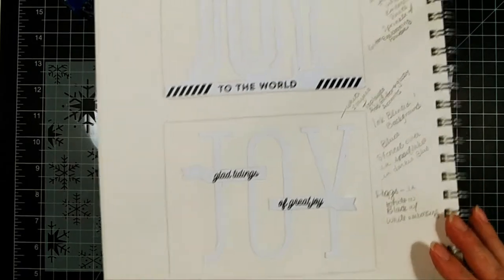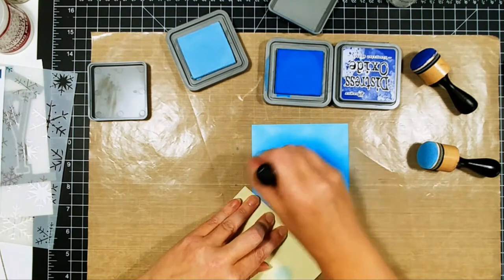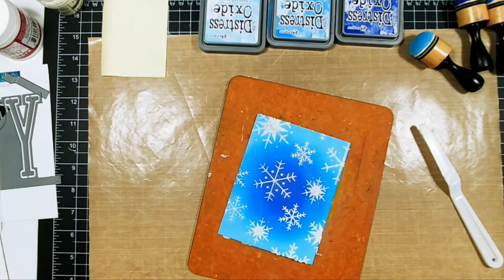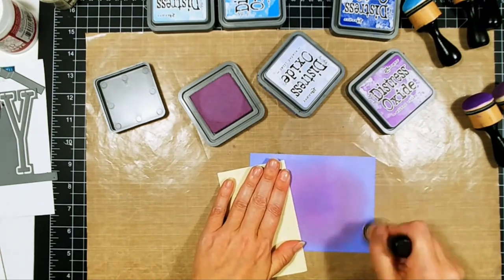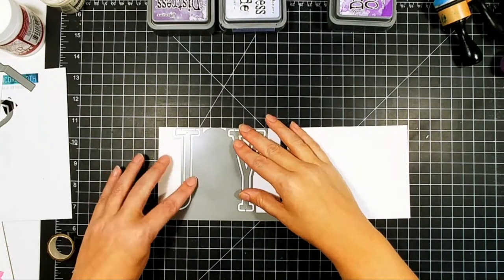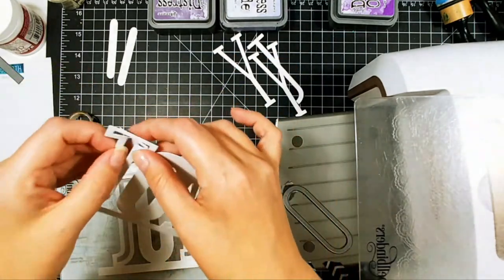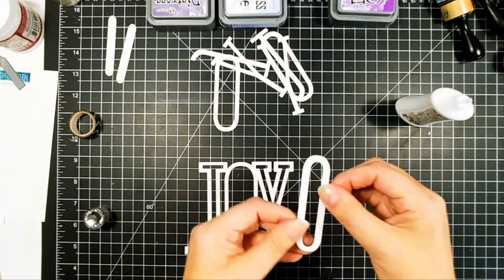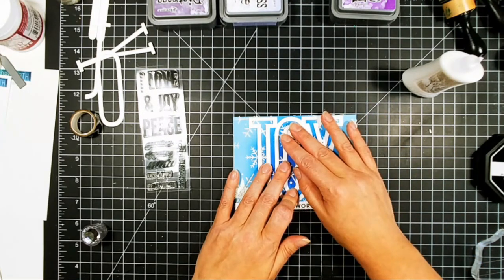Full of Joy Christmas Cards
Today we're creating two cards from one die and ink blending two backgrounds.

• Scrapbook.com - Cards - Neenah Solar White A2 - Vertical Scored - 25 Pack

• Scrapbook.com - Cards - Neenah Solar White A2 - Scored - 25 Pack

• Double Sided Adhesive Foam Roll - 1/4 Inch x 32 Feet

• Ranger Ink - Tim Holtz - Distress Oxides Ink Pads - Dusty Concord

• Ranger Ink Tim Holtz Wilted Violet Distress Oxides Ink Pads

• Ranger Ink - Tim Holtz - Distress Oxides Ink Pads - Shaded Lilac

• Ranger Ink - Tim Holtz - Distress Oxides Ink Pads - Tumbled Glass

• Ranger Ink - Tim Holtz - Distress Oxides Ink Pads - Blueprint Sketch

• Ranger Ink Tim Holtz Salty Ocean Distress Oxides Ink Pads

• Ink Blending Tool Replacement Domed Foam Applicators - 10 Pack